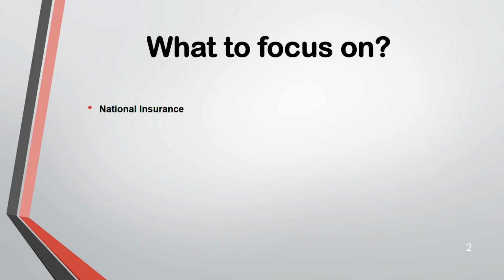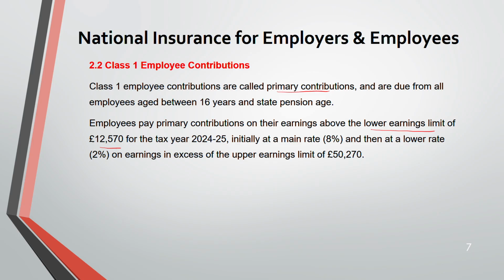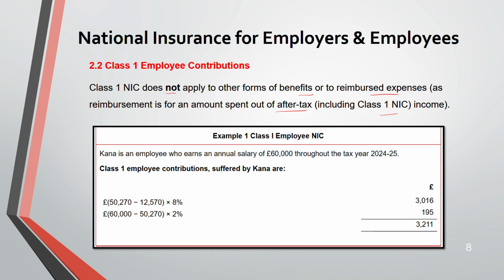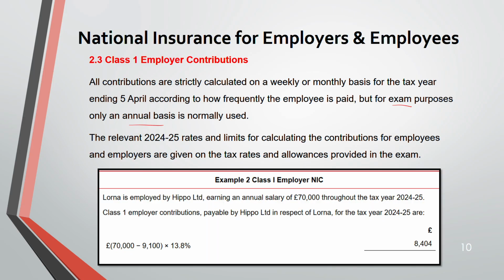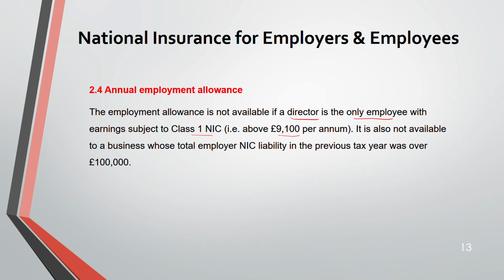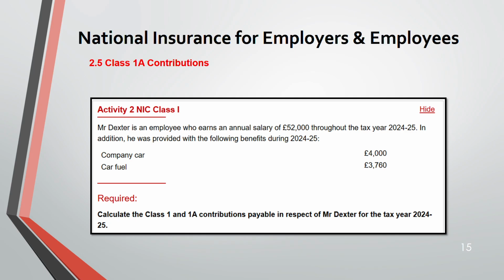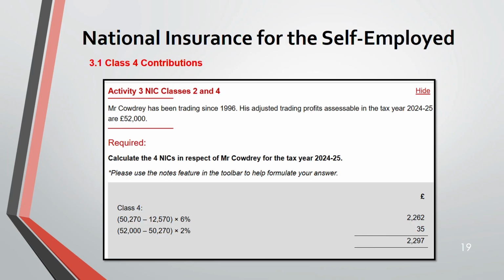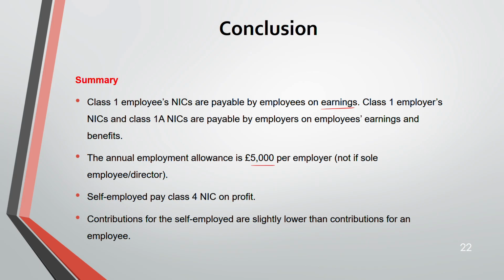ACCA I Taxation (TX-UK) National Insurance - TX Lecture 10 I FA 2024